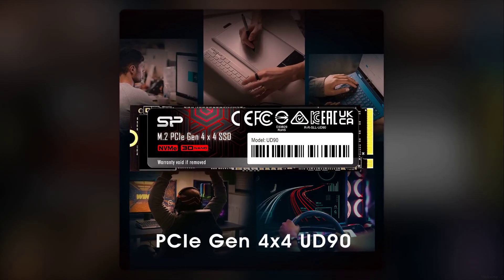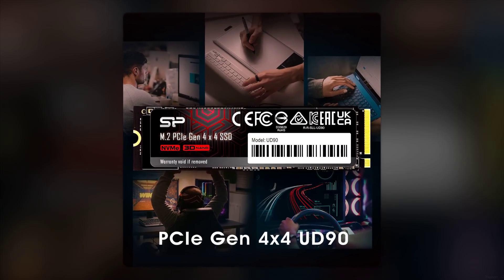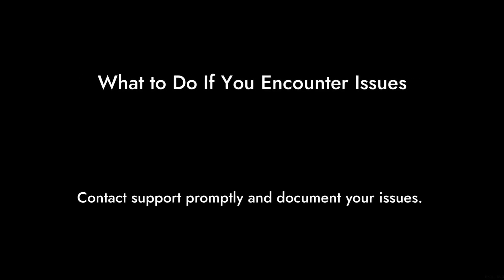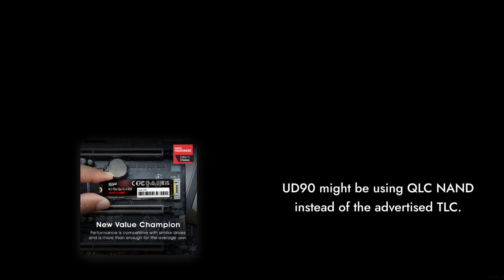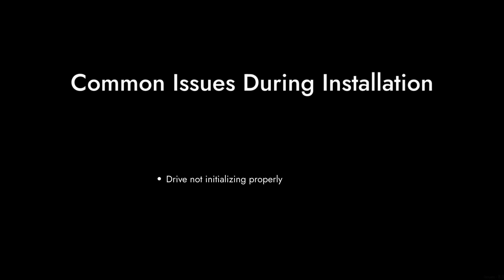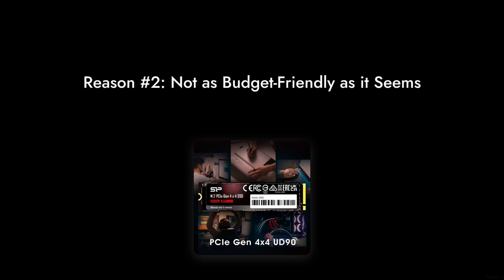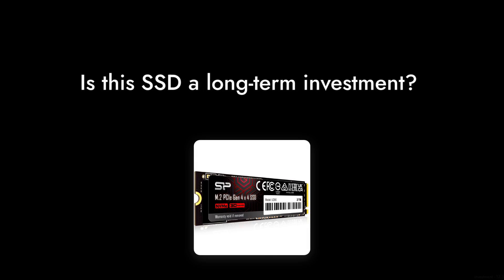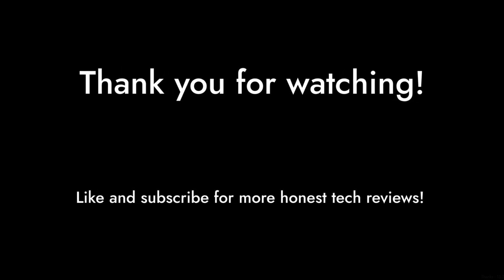DON'T BUY Silicon Power 2TB UD90 SSD BEFORE WATCHING THIS! 😱 (6 Reasons)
Check out the Silicon Power 2TB UD90 SSD at the best price In this critical review, we delve into why this high-speed NVMe SSD might not be the best choice for your needs. From questionable reliability to performance inconsistencies, discover the hidden pitfalls of the Silicon Power UD90 that potential buyers should know before committing. Don't fall for the hype—watch this video now!

00:00 Intro
00:17 Warranty Concerns
00:36 Inconsistent Performance
00:55 Questionable Technology
01:14 Installation Challenges
01:30 Budget Concerns
01:49 Longevity Concerns
02:05 Outro